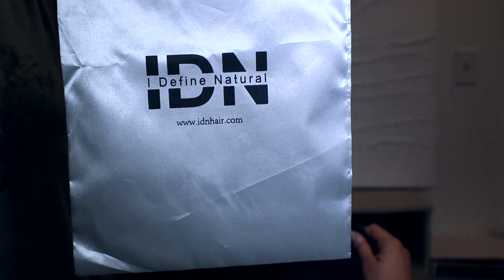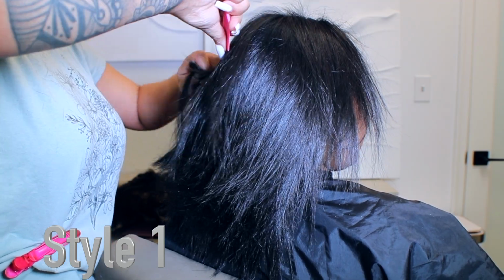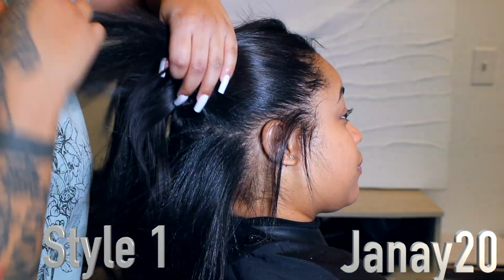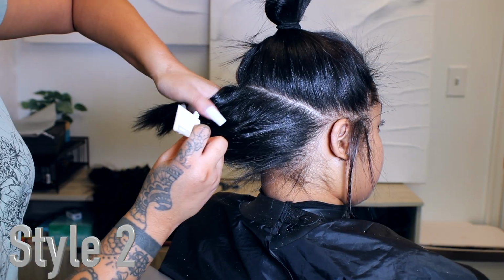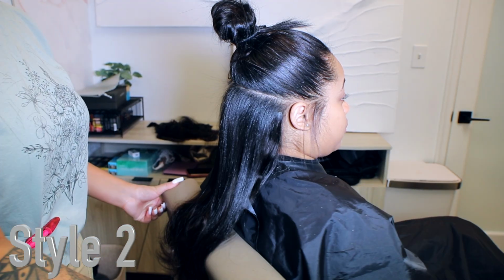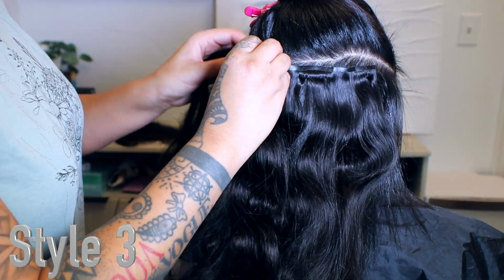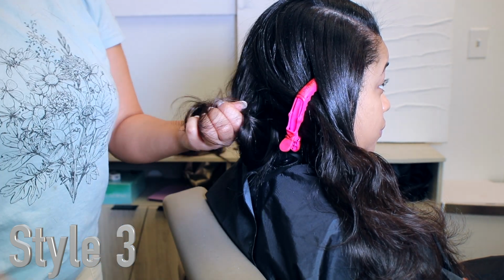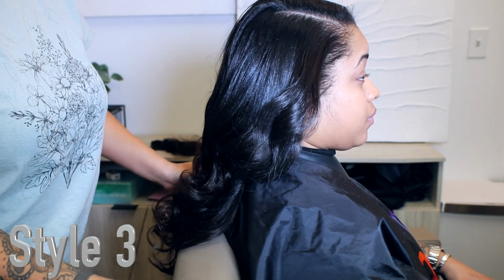3 Hairstyles Using The Best Quality ClipIns! (Easy, Seamless, Painless) ft IDNhair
♥IDNHAIR wig details ♥
IDNhair means "I Define Natural".
Our mission is to give natural products that are practical, beginner-friendly, and natural.

▶ Hurry Up!! Sale Time: $30 off over $219, code IDN30; $50 off over $419, code IDN50

Isabel Body Wave Seamless Clip in Hair Extension Human Hair
➊ 100% Real Raw Remy hair-Best Quality
➋ Paper Thin silicone wefts is only 0.5mm
➌ Can be dyed into any color
➍Sit more flatly and are significantly lighter and thinner
➎ Last at least 12 months
➏ Thick and full hair end
➐Shedding and tangling free
Length: 16 inches
Color: Natural Black-Can be dyed into any color
Texture: Body Wave
Weight: 200g- Glam Full Head Set
♥IDNHAIR Collections ♥